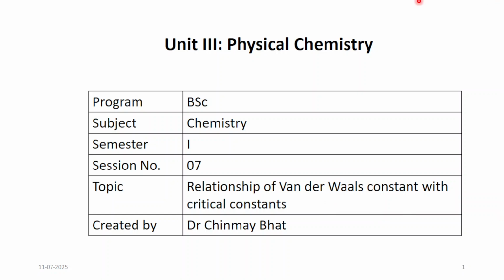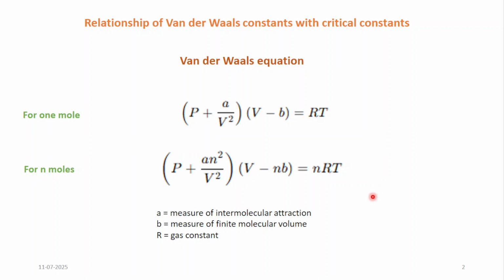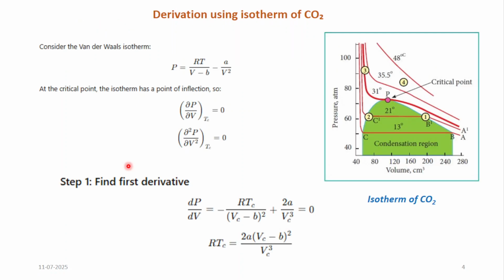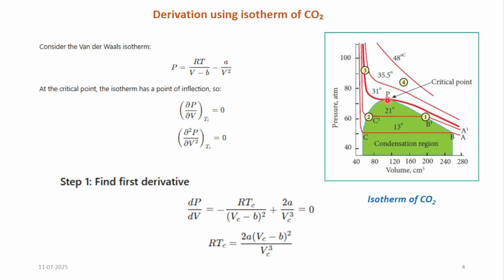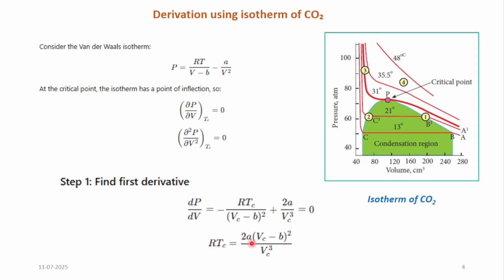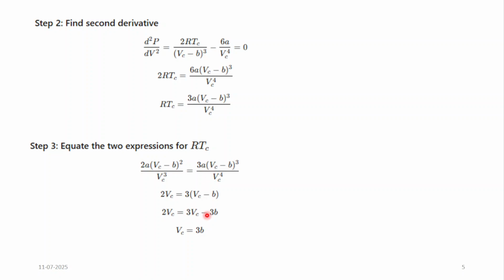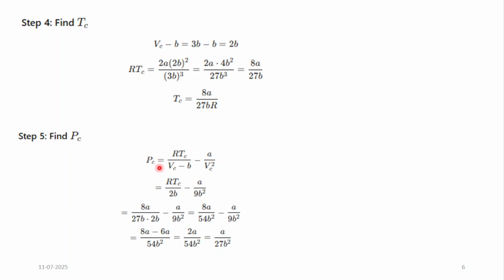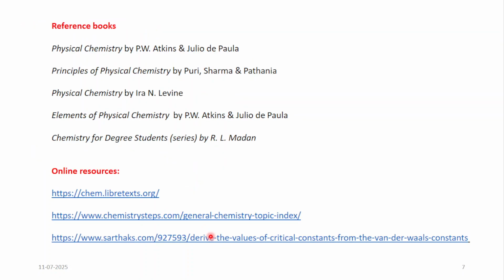Session 7: Experimental determination of Tc, Pc and Vc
Experimental determination of Tc, Pc and Vc